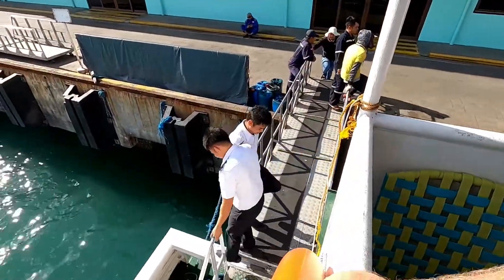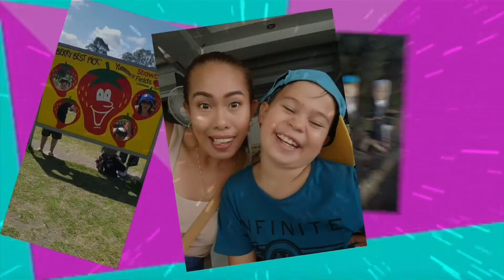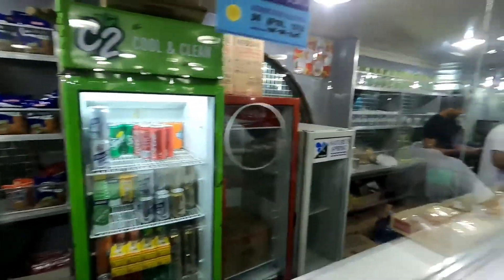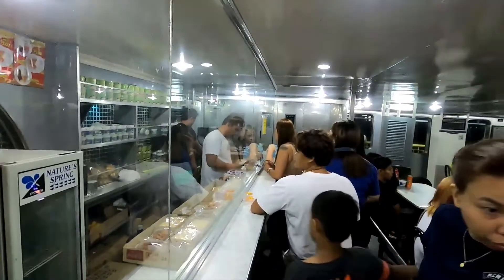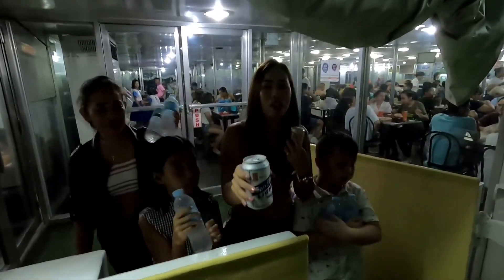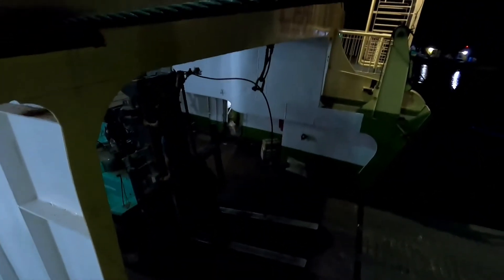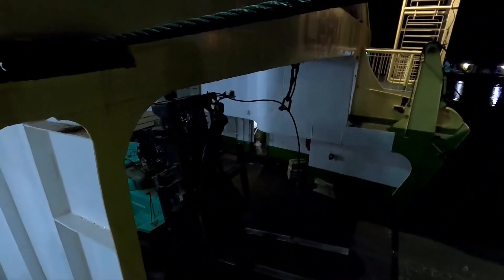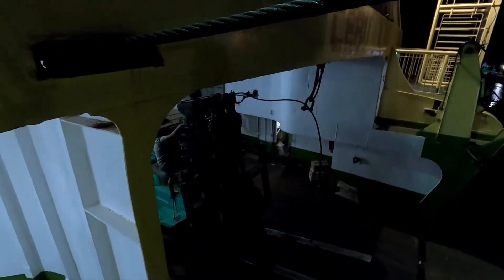AUSIEWARAY VLOG: This is how we catch ferry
start of our first holiday in bohol..